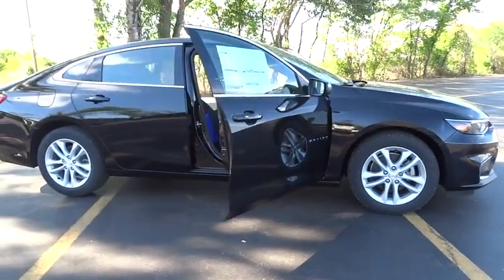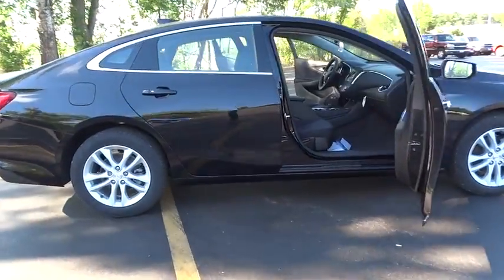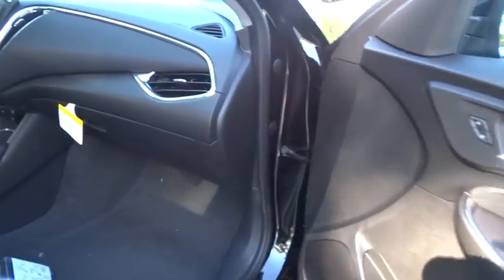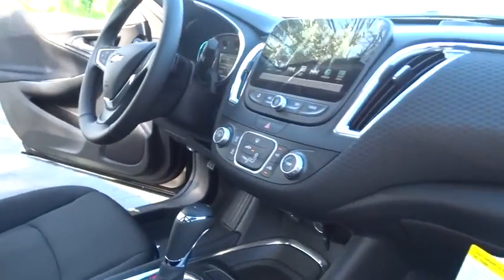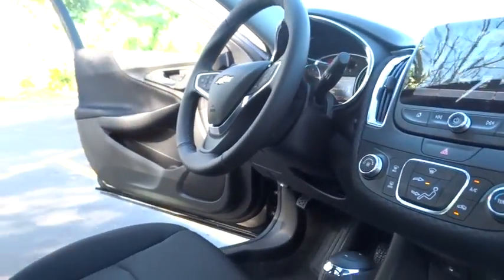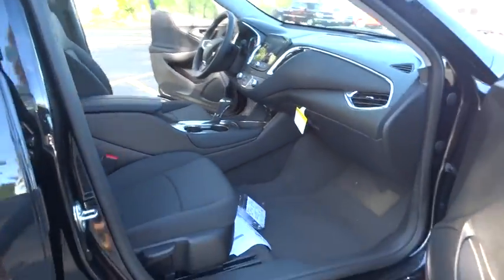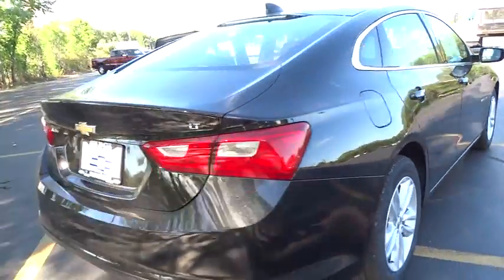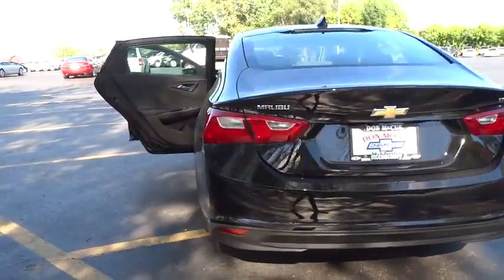2017 Chevrolet Malibu Elgin, St. Charles, Glendale Hts. Naperville, Aurora, IL 17083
McCue Chevrolet
2015 E Main St, St